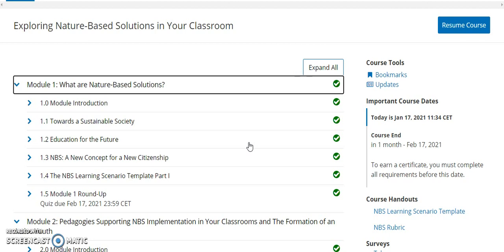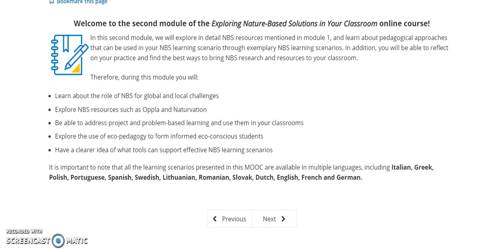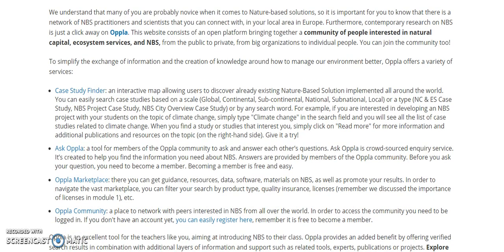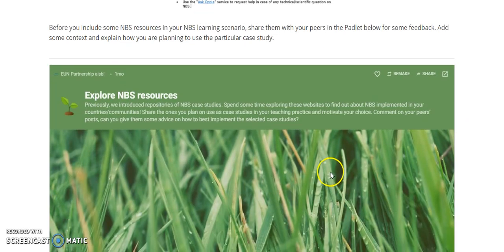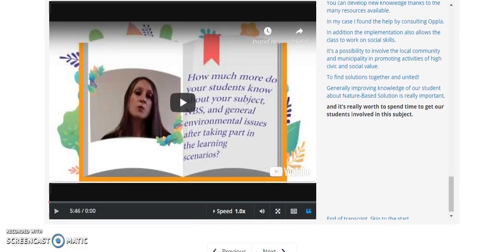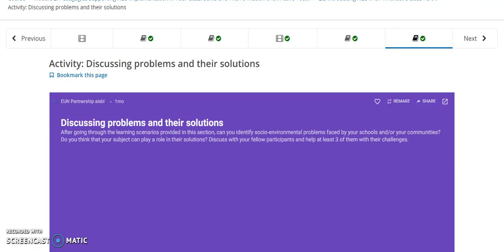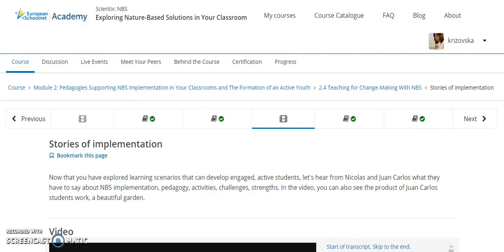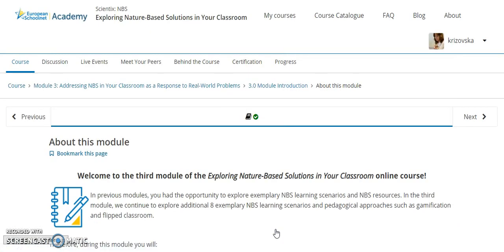Module 2 NBS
video to help participants to work in Module 2 of MOOC - Exploring Natural-Based Solutions in your classroo.